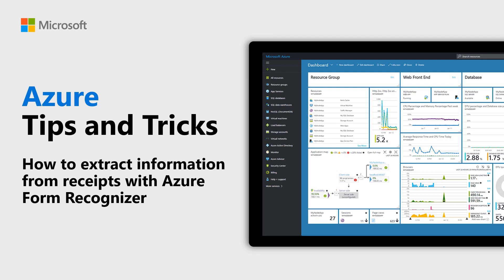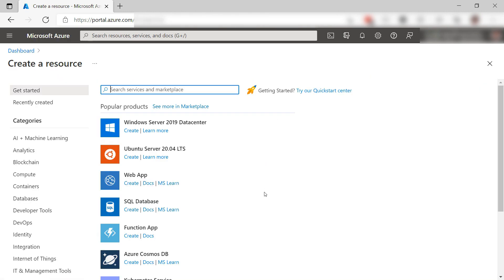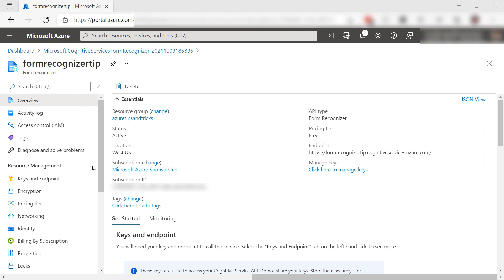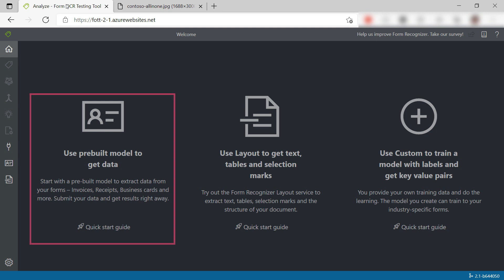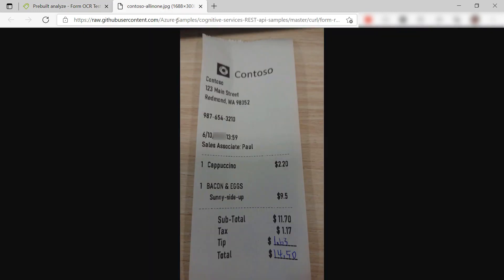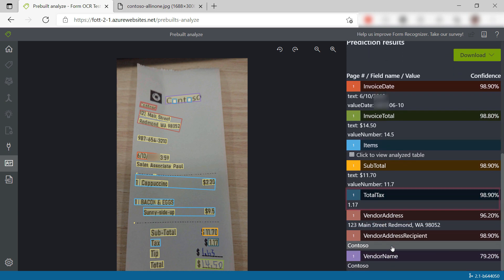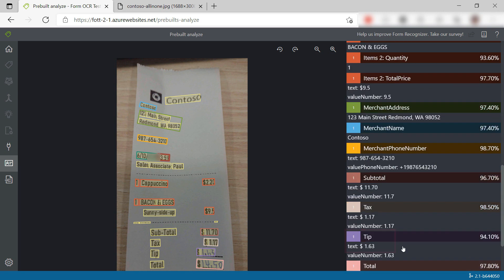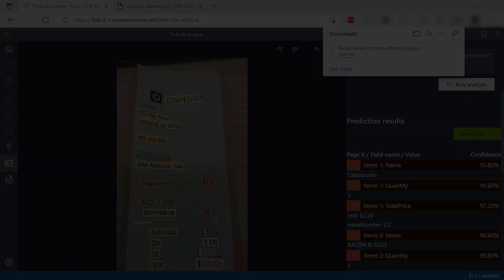How to extract information from receipts with Azure Form Recognizer | Azure Tips and Tricks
In this edition of Azure Tips and Tricks, learn how to extract information from receipts with Azure Form Recognizer.